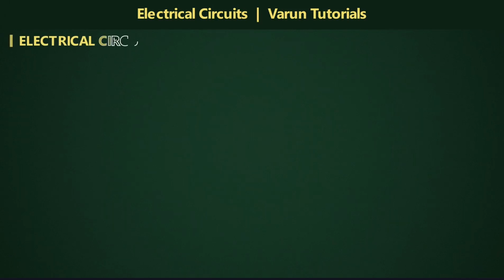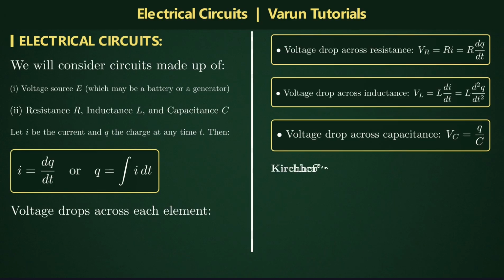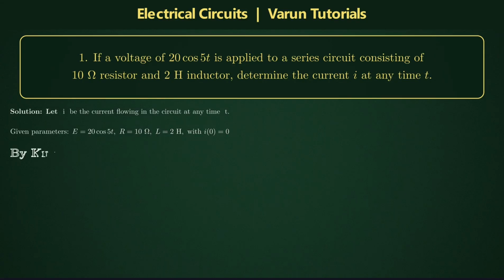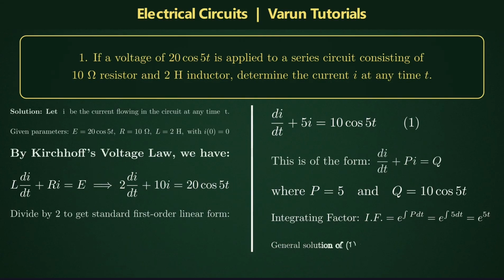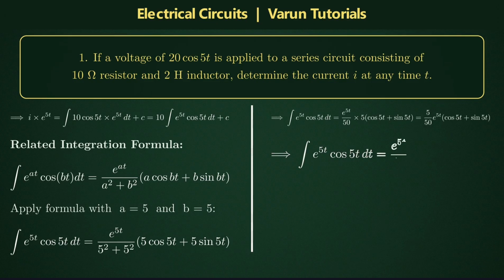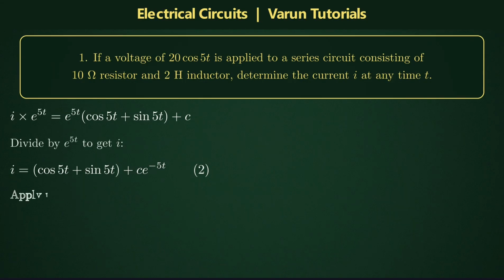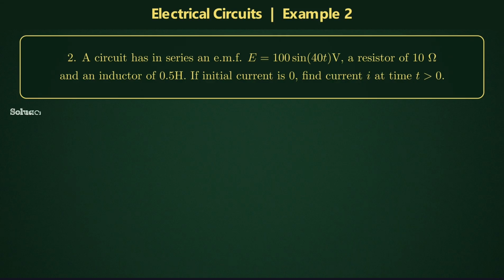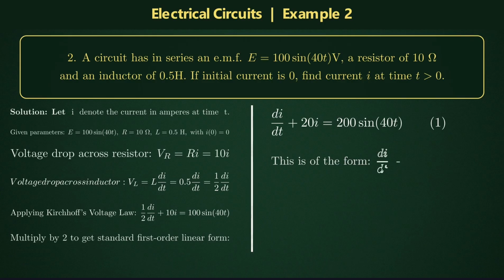Electrical Circuits | 2 Important Questions Explained | DEVC Differential Equations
caution 🔴 : Do Not Copy The answers Blindly,These are the important questions and answers, Do answers By yourself by taking this as reference,Thank You

Electrical Circuits Problems in Differential Equations with 2 Important Exam Questions explained in an easy step-by-step method!

In this video, we solve important Electrical Circuits problems involving Resistor–Inductor (R-L) Series Circuits, Current Response, and Differential Equation Modeling.

📌 Topics Covered:
✅ Electrical Circuits in Differential Equations
✅ R-L Series Circuit Problems
✅ Current in Electrical Circuits
✅ Differential Equation Formation

📝 Questions Covered in this Video:

1️⃣ If a voltage of 20 cos 5t is applied to a series circuit consisting of a 10Ω resistor and 2H inductor, determine the current i at any time t.

2️⃣ A circuit has in series an e.m.f. E = 100 sin(40t)V, a 10Ω resistor, and an inductor of 0.5H. If the initial current is 0, find the current i at time t greater than 0
🎯 Perfect for:
📚 DEVC (Differential Equations & Vector Calculus)
📚 B.Tech Engineering Mathematics
📚 JNTU Students
📚 Semester Exam Preparation
📚 Important Questions Practice

🔔 Watch till the end for complete step-by-step solutions and easy understanding of Electrical Circuit differential equations!